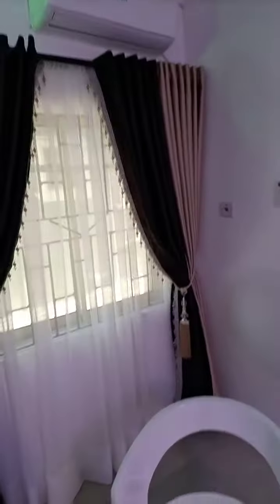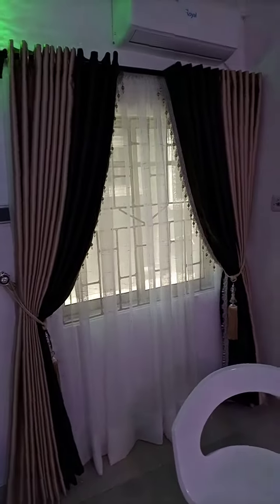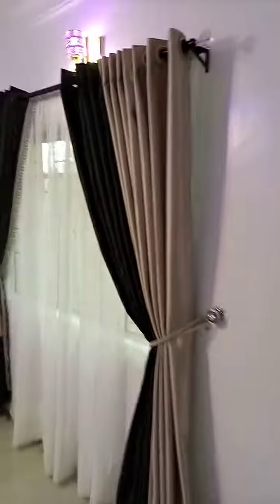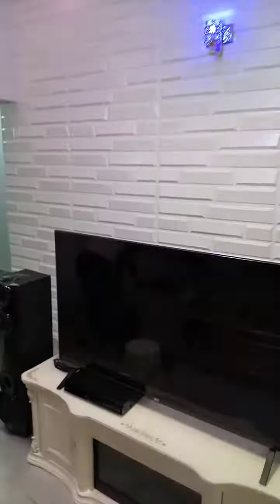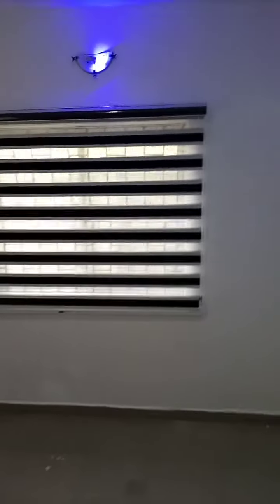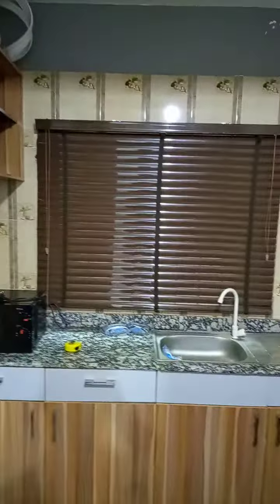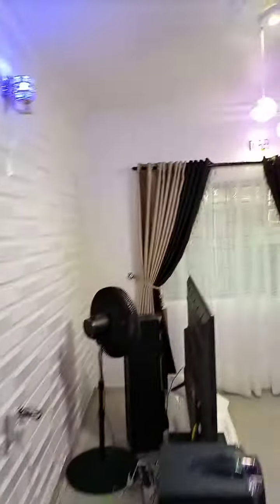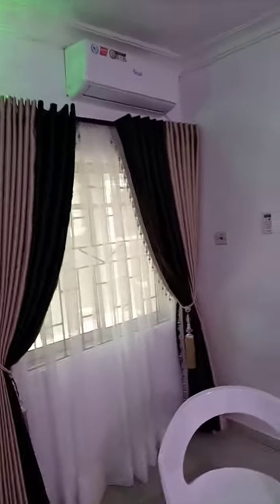Curtain installed in Ikotu area of Lagos